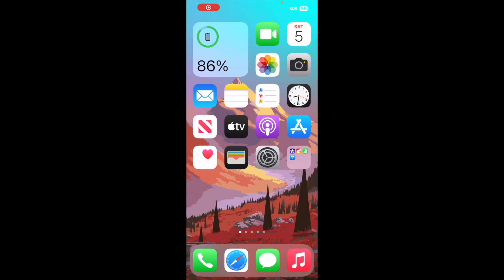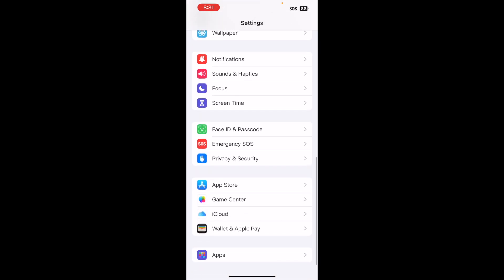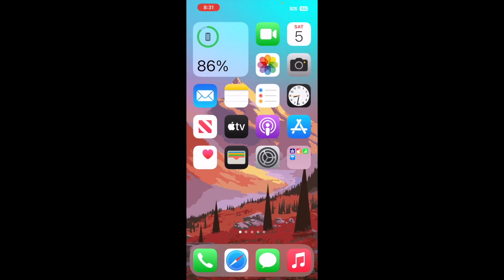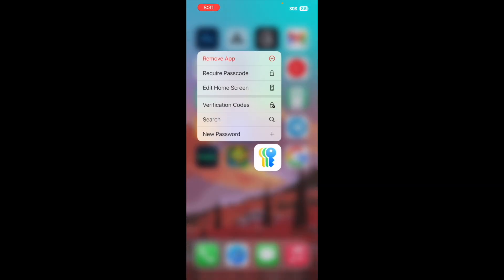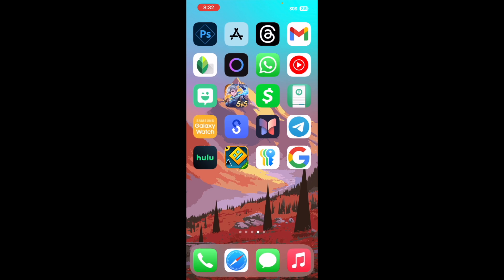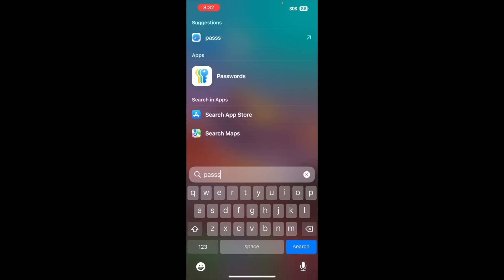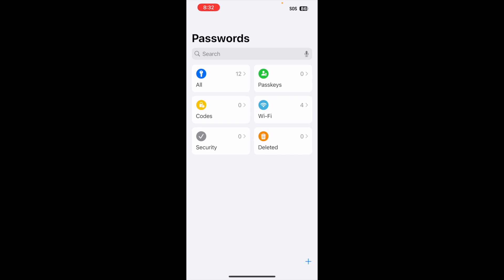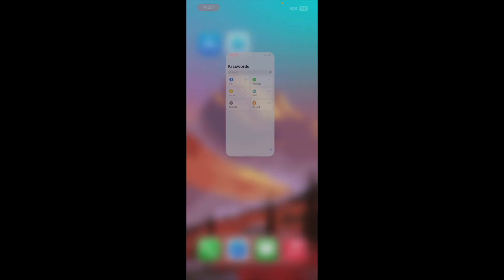Where Are Passwords Stored On iPhone? (iOS 18)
Here is exactly Where Are Passwords Stored On iPhone? (iOS 18)